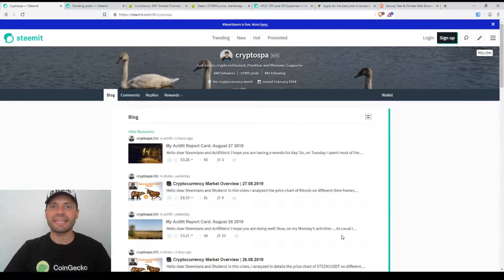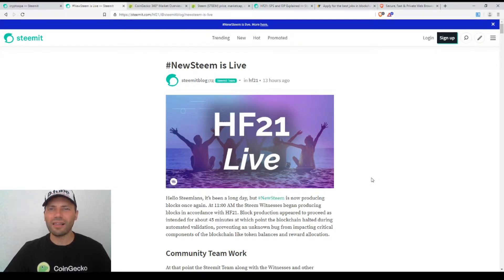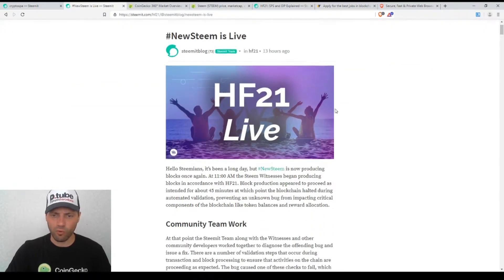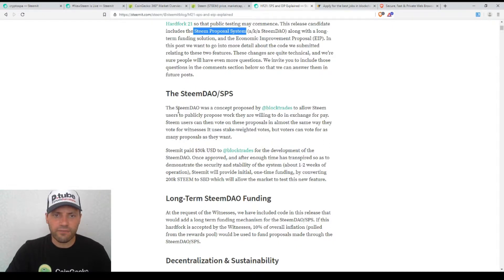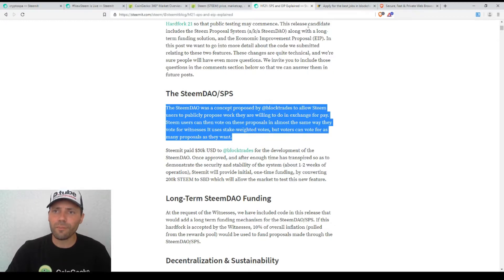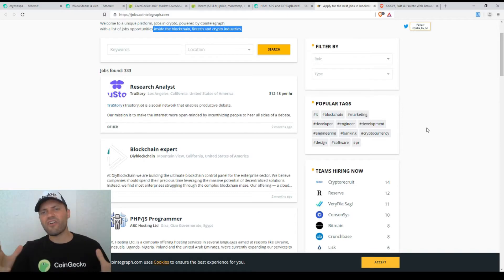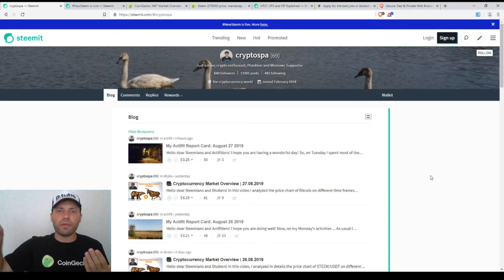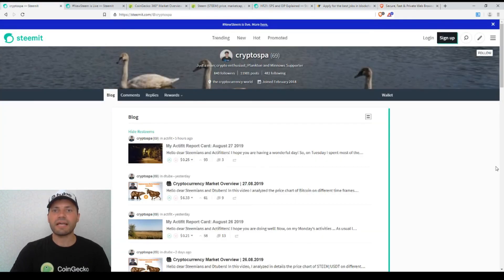Cryptocurrency Market Overview | 28.08.2019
That's me again @cryptospa. I will also upload this video today to DTube.

In this video, I talked about Hard Fork 21 that took place yesterday. Then I mentioned a post of Steemit, Inc about the new implementations in STEEM blockchain and, in particular, about  Steem Proposal System (a/k/a SteemDAO).

At the end I mentioned that Brave browser announced that they have been working on a new Crypto Wallets feature in Brave. According to a recently published post, this new feature is a client-side Ethereum wallet with support for ETH and most standard Ethereum tokens & collectibles, including BAT.

*A few words about me:
Just to let you know: I've been working professionally as a currency analyst for the last over 13 years, and as a cryptocurrency analyst for the last over 2,5 years.

**Important!